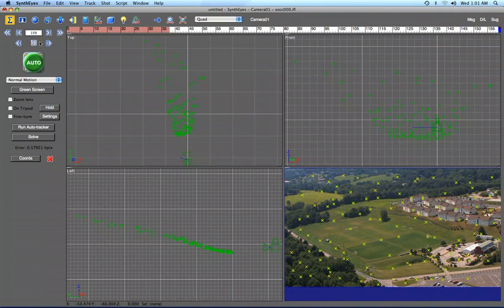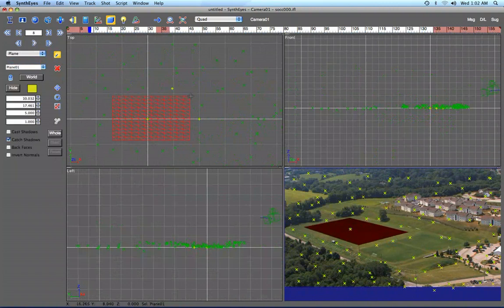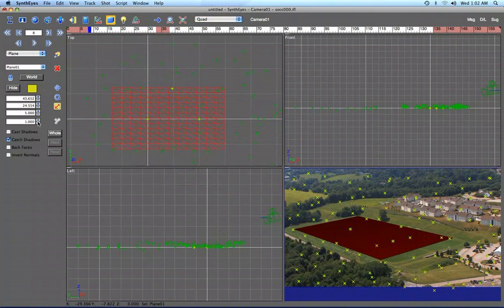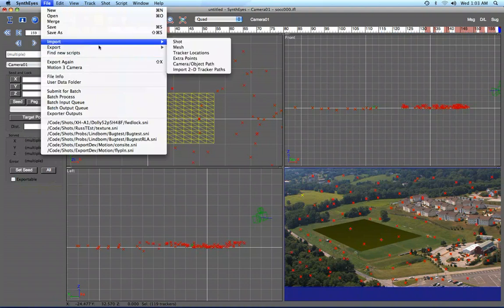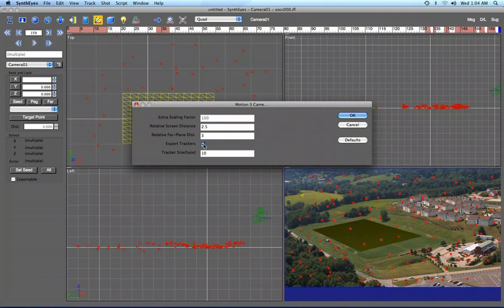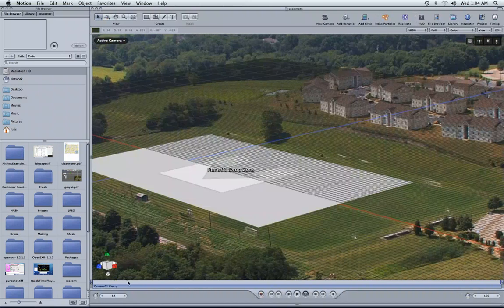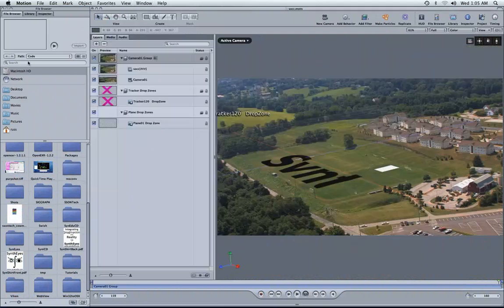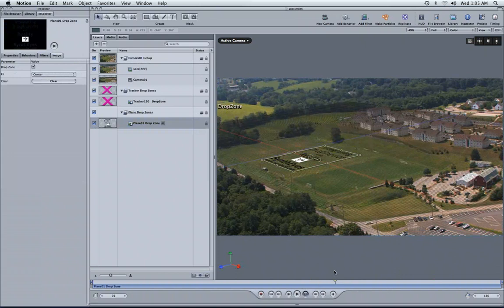SynthEyes and Motion 3 for Enhanced Video Effects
The tutorial demonstrates the integration between SynthEyes and Motion 3, focusing on a helicopter flyover shot of a soccer field. It begins by setting up a coordinate system with trackers on the field, followed by creating a 16:9 aspect ratio plane in the 3D panel of SynthEyes.

This plane is exported to Motion 3 as a drop zone, simplifying image and video manipulation within Motion. Additional trackers can be selectively exported, and a scaling factor adjusts for size discrepancies between SynthEyes units and Motion 3 pixels.

The result is an efficient setup that enables the addition of multiple layers and effects within Motion 3, leveraging drop zones for precise graphical placements.